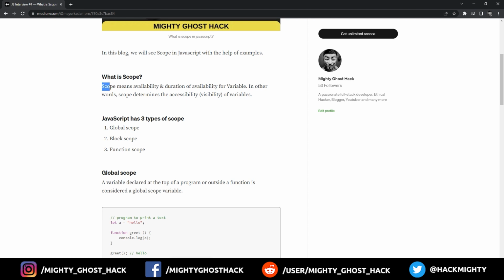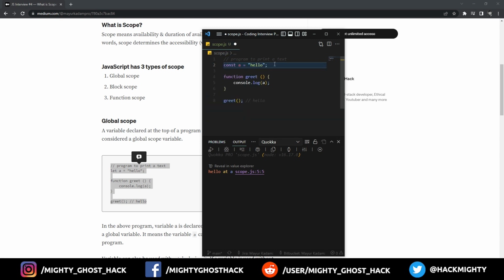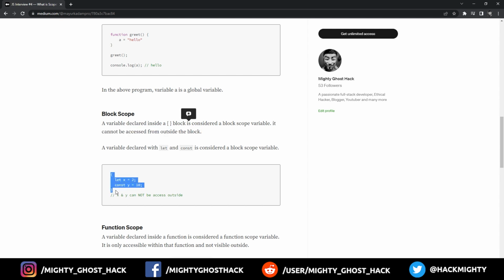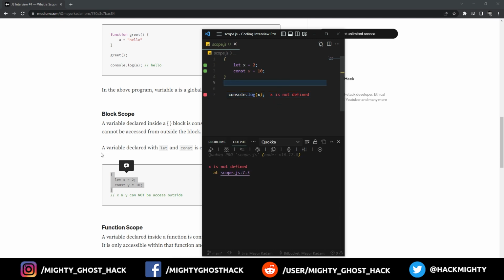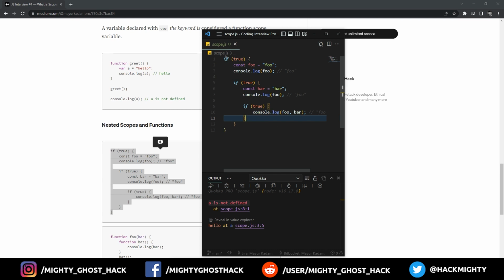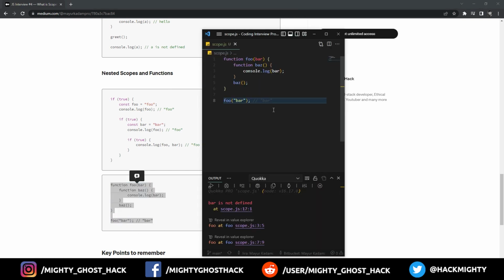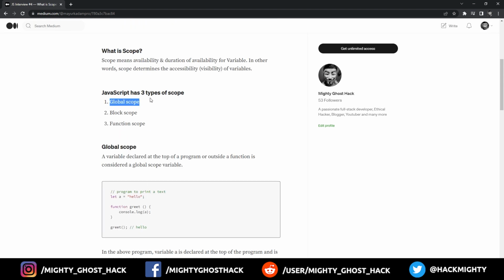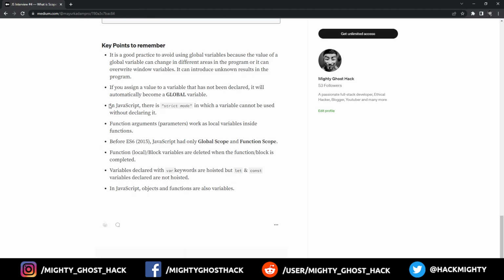JS Interview #4 - What is scope?